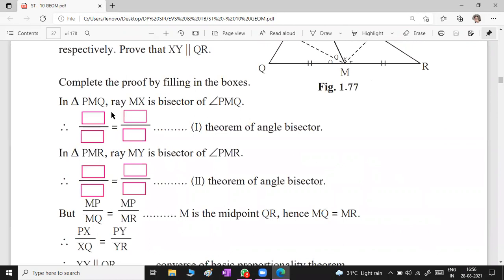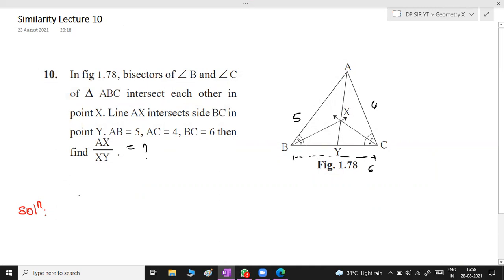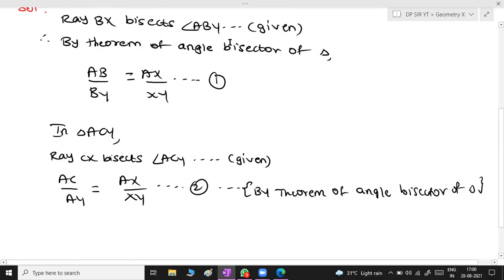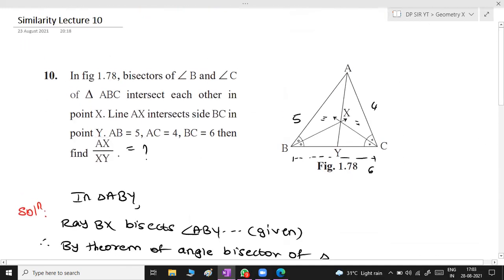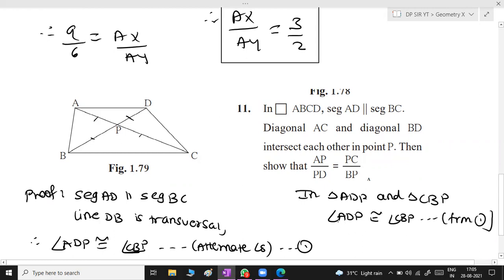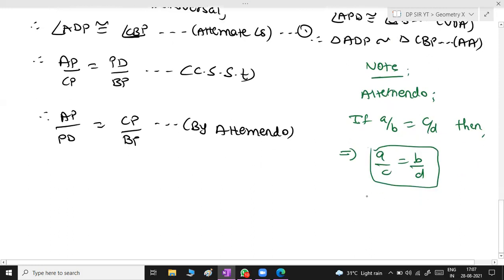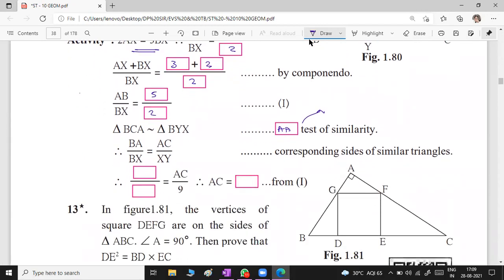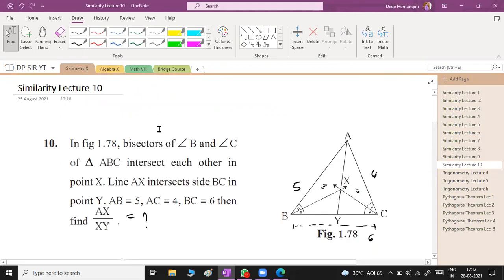Similarity || Lecture 10 || SSC Class 10|| By DP SIR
Topic : Similarity
Content : Problem Set (Part 3)
Mentor on board : DP SIR